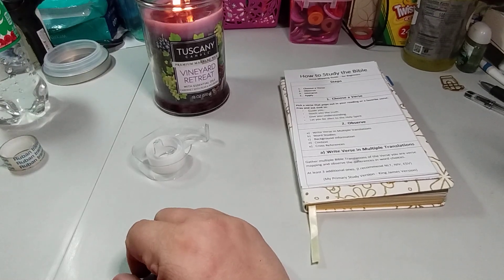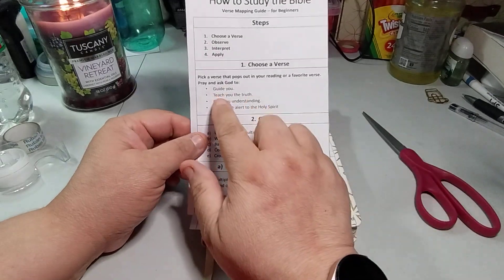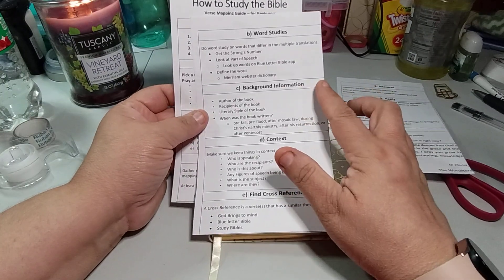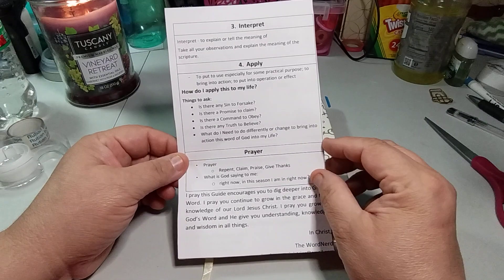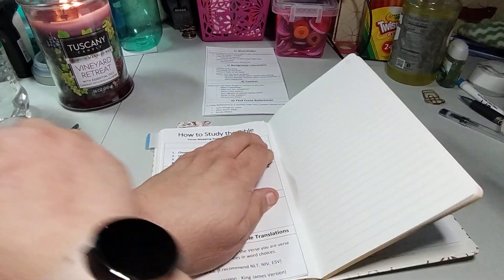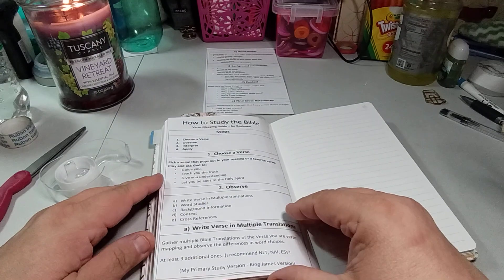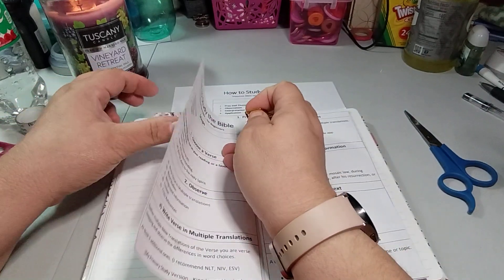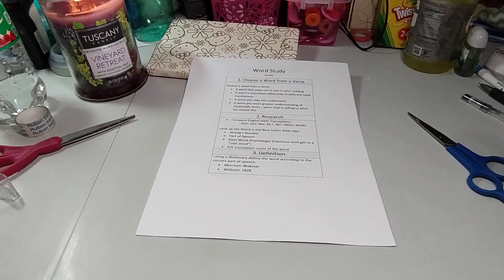Faith Notebook 📓 Adding Pages: How To Study The Bible & Verse Mapping Guide